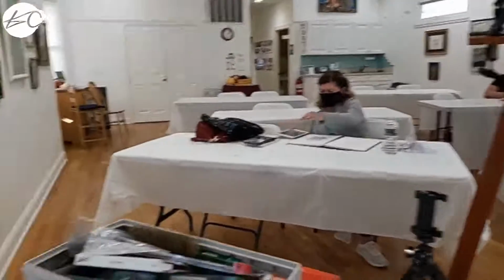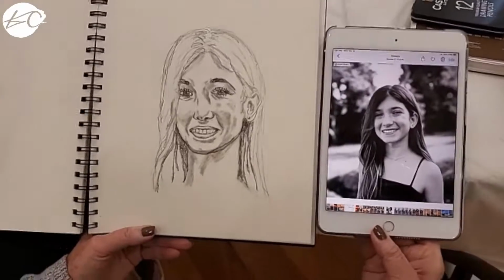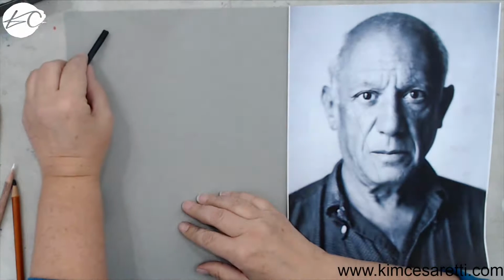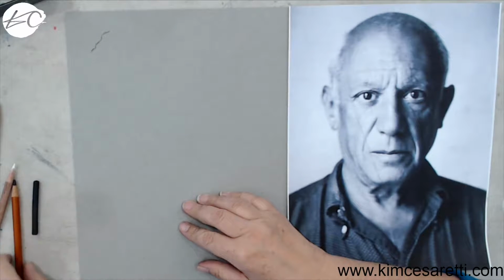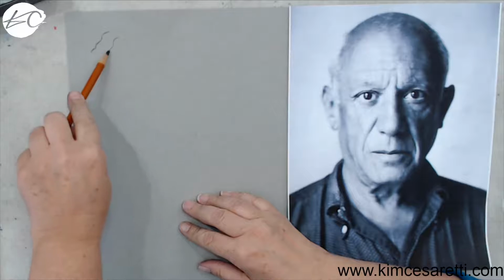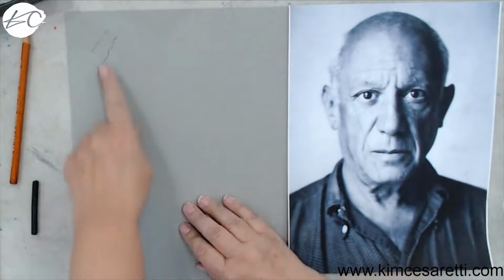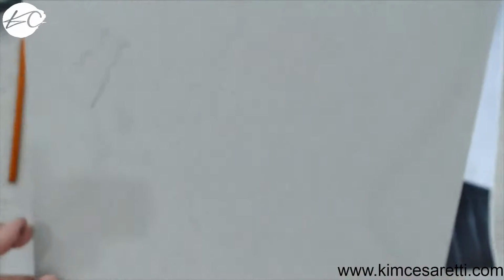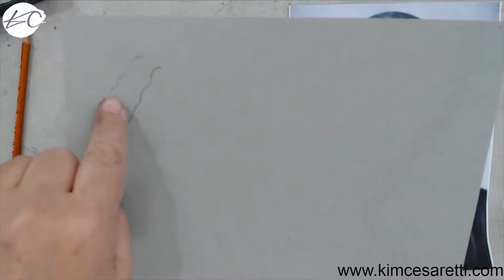Portrait Drawing - Session 3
In this course, students will learn how to draw realistic portraits using black and white media.  Remote learning option available upon request.  Contact the instructor.

The demo portion of this art tutorial will be live streamed for free from the Ocean County Artists Guild.  Viewers can ask questions and provide comments and feedback during the Live Chat.

For access to the full course syllabus, full materials list, downloadable reference materials, group class discussions and critiques, along with one-on-one online coaching, please register at the following link:

To view my current work and learn more about me, Kim Cesaretti, Artist, Designer, and Art Instructor, please visit the following links: